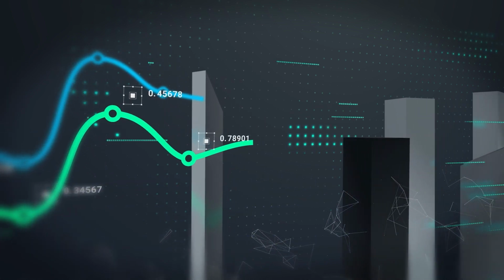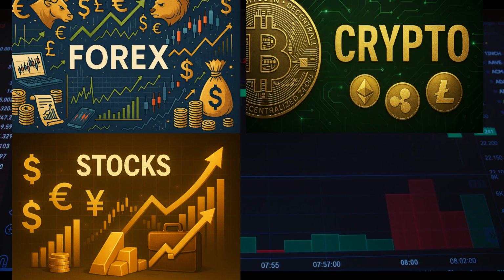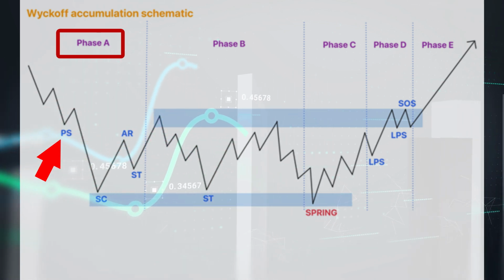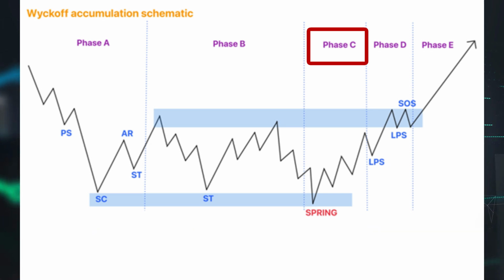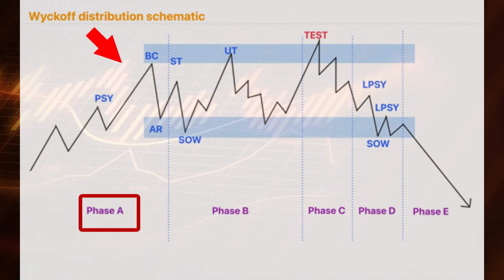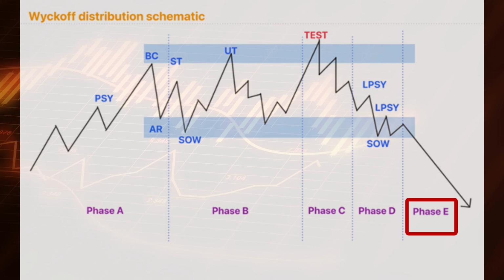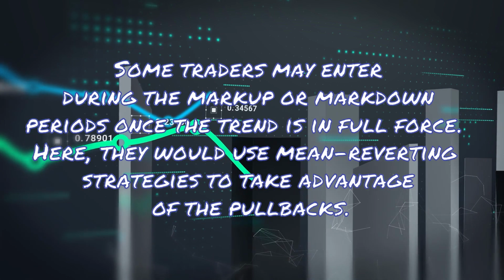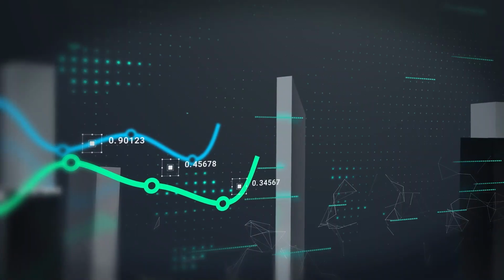Wyckoff Trading Method Explained – Smart Money Tactics & Market Cycles! 🚀📈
🔥 Wyckoff Trading Method – Master Market Cycles & Trade Like Smart Money! 🔥

Want to understand how institutional traders move the markets? In this video, we deep dive into Richard Wyckoff’s legendary trading method, explaining his three fundamental laws, market price cycles, and how you can apply them to crypto, forex, and gold trading!

🔹 Topics Covered in This Video:
✅ Wyckoff’s Three Fundamental Laws:
📌 Law of Supply & Demand – How markets move based on buying & selling pressure.
📌 Law of Cause & Effect – How price movements are predictable over time.
📌 Law of Effort & Result – Confirming trends using volume analysis.

✅ The Composite Man – Smart Money Manipulation
🔹 How institutions use market psychology to shake out weak traders.

✅ Wyckoff Market Price Cycles & Phases Explained:
🔹 Accumulation Phase (A-E) – Buying before the breakout.
🔹 Markup – The uptrend begins, riding smart money.
🔹 Distribution Phase (A-E) – Selling at the peak.
🔹 Markdown – The strongest downtrend after distribution.

✅ Wyckoff Trading Method in Action! 📊
🔹 We analyze BTC (Bitcoin), Gold (XAU/USD), and EUR/USD charts using Wyckoff principles.
🔹 Spot real market cycles & trade with confidence!

✅ Final Thoughts – How to Trade Smart & Avoid Retail Traps! 🚀

💡 Did You Know? Wyckoff’s method is used by institutions and professional traders to predict major price movements across stocks, forex, crypto, and commodities!

📌 Why You Should Learn Wyckoff’s Method:
✔️ Avoid Fake Breakouts ❌
✔️ Follow Institutional Money 🏦
✔️ Enter Trades at the Right Time 🎯
✔️ Works in All Financial Markets 💰